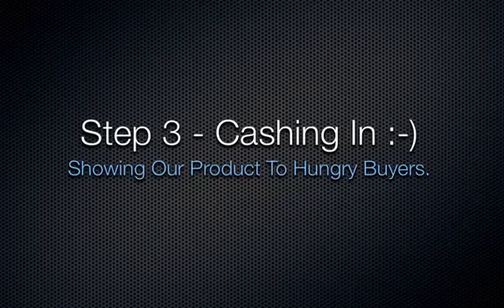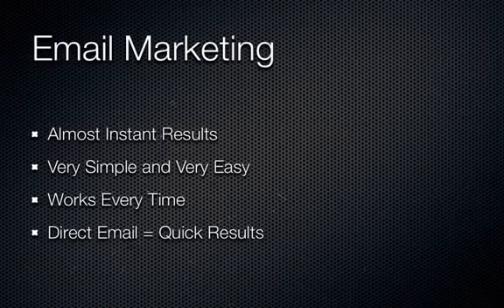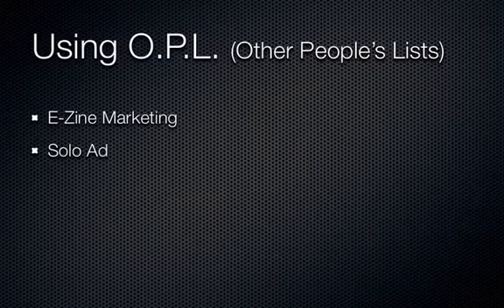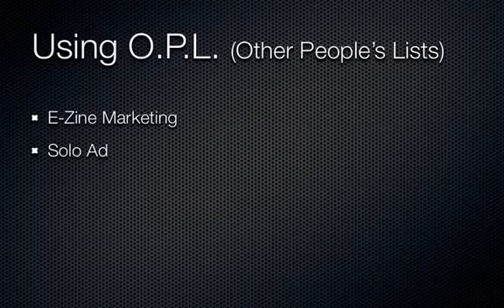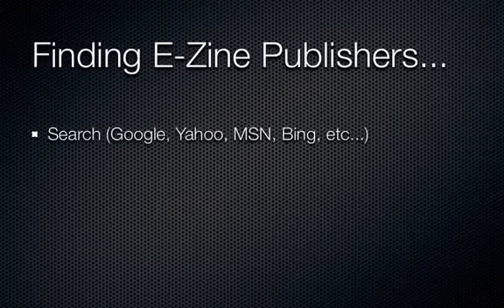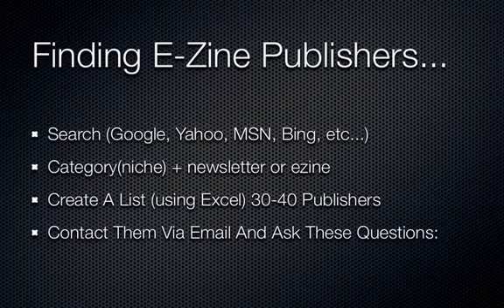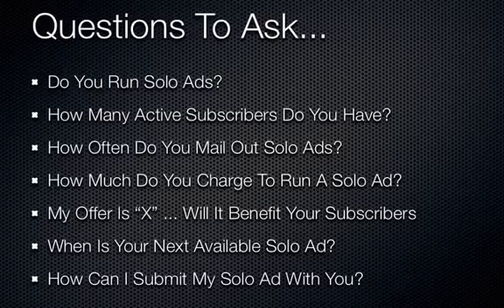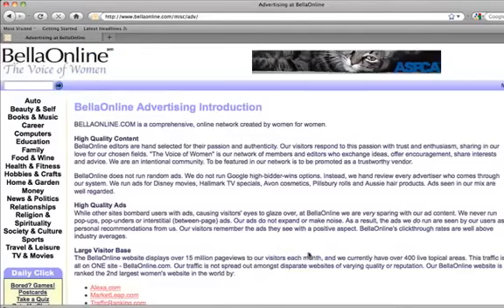48 Hour Cash Machine Step 3 Cashing In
If You're Sick And Tired Of Paycheck Of Paycheck .
Then this will be the most IMPORTANT...